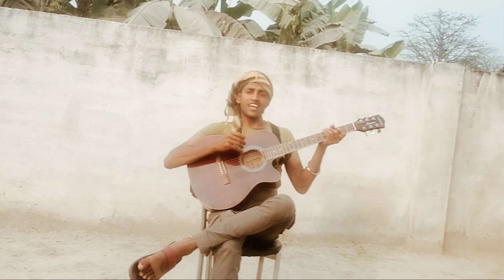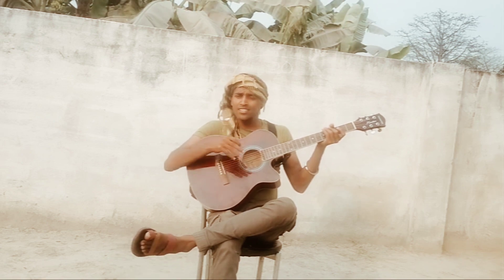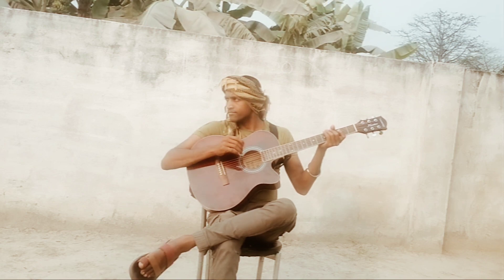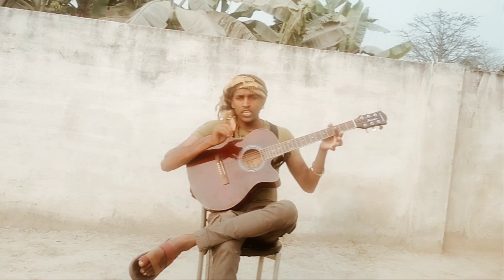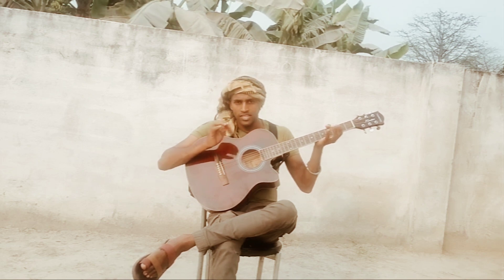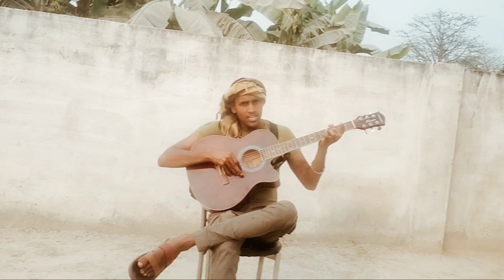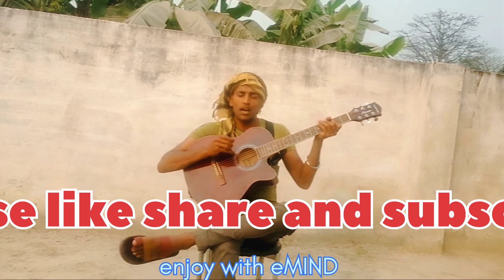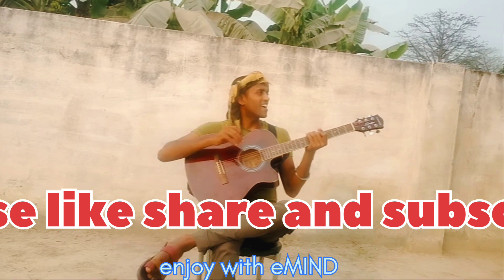guitar 🎸 tune at तुझे देखा तो ये जाना सनम